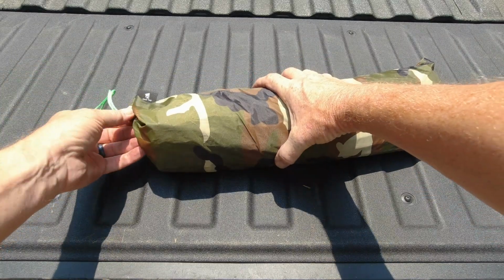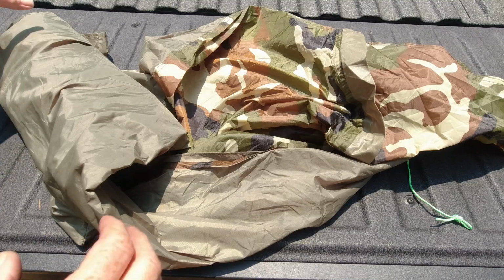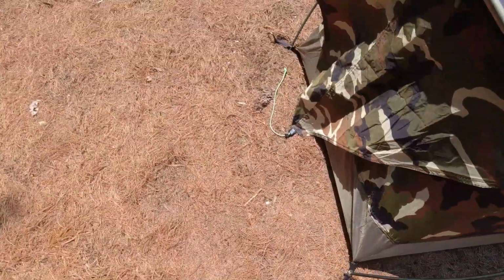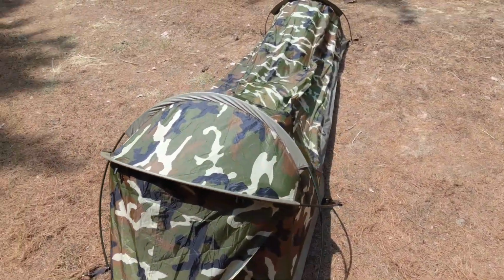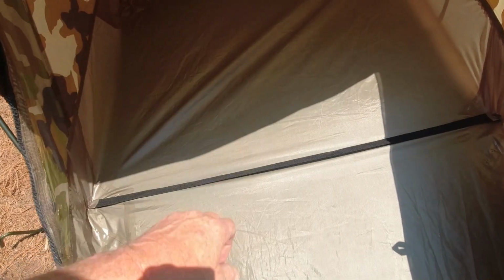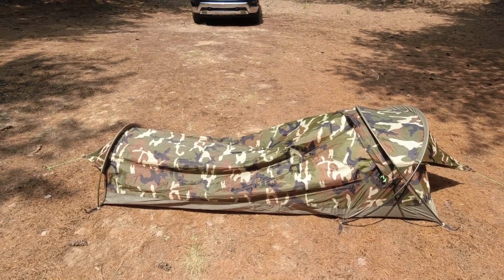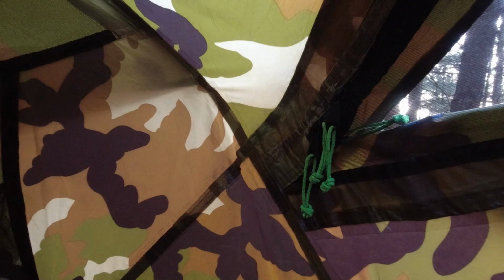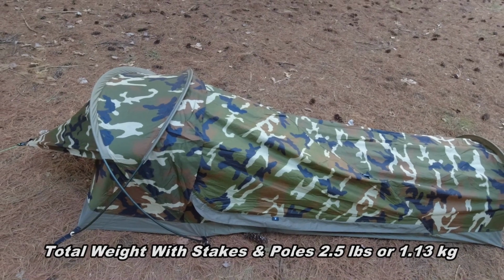Is The GeerTop Bivy 2 Tent The Way to Go? Review & Set Up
Hello everyone thanks for visiting my channel. I'm going to be doing a What’s in the Bag and set up video on the GeerTop Bivy 2 tent. The freestanding design should allow for easy placement, while the included aluminum poles and stakes ensure a sturdy setup.

The tent body is made from durable ripstop polyester and features a waterproof coating, keeping you dry during inclement weather. The interior provides ample space for one person but not your gear, it is a very compact tent. The mesh windows and vents hopefully will provide adequate ventilation but I’m not sure it’s enough, we’ll find out.

The tent is easy to pack up and store in the included carrying bag. Overall, the GeerTop Bivy 2 seems to be a reliable and user-friendly option for camping trips.

Thank You and we'll see you... in the next video. Happy Camping!

Please be aware that the links on my channel are Amazon affiliate links, and I may earn a small commission from qualifying purchases made through those links AT NO EXTRA COST TO YOU. Please be aware that purchase prices may change do to the time this video was published.

Greg’s Camera Equipment:
DJI Osmo Action Camera
GoPro HERO6 Black
HOVERAir X1 Drone

Greg’s Backpacks:
Osprey Talon 44
Osprey Talon 22
Osprey Katari Hydration
MT Military Alice Pack

Greg’s Sleeping System
Sleeping Bags
Big Agnes Camp Robber Down Blanket (650 Down Tech)
Big Agnus Anvil Horn sleeping bag
Big Agnes Diamond Park (600 DownTek) Sleeping Bag

Sleeping Quilts
Paria Outdoor Products quilt
Onewind Od Green 35f-50f

Sleeping Pads
Therm-a-Rest NeoAir XLite air mattress
Therm-a-Rest NeoAir Topo air mattress
Therm-a-Rest Trail Light air mattress

Sleeping Pillows
NEMO Fillo inflatable pillow
Sea to Summit Aeros Down inflatable pillow
Klymit Luxe inflatable pillow

Sleeping Bag Liners
Sea to Summit Reactor Extreme bag liner

Sleeping Cots
OneTigris Lightweight Camping Cot with Leg Extenders
Coleman Airbed Folding Cot

Greg’s Clothing:
Coats and Jackets
RevolutionRace Silence Proshell Jacket 2.0
RevolutionRace Fusion Fleece
True-Spec 24-7 Grid XL fleece hoodie
Columbia Men's Labyrinth Loop hooded down coat

Hiking Pants
Fjallraven - Men's Vidda Pro Trousers
Columbia Silver Ridge Convertible Pant
Tru-Spec Xpedition
RevolutionRace GP Pro Zip Off
Pants RevolutionRace Nordwand Pro Pants

Hiking socks
Darn Tough

Hiking Shoes and Boots
Altra Lone Peak trail runners
ALTRA Lone Peak 4 Mid RSM Waterproof Trail Runners